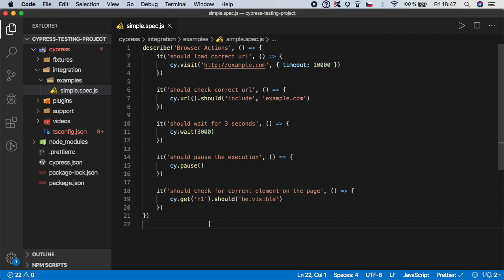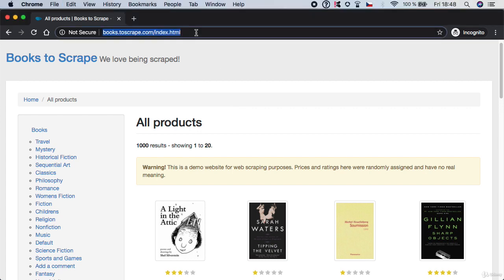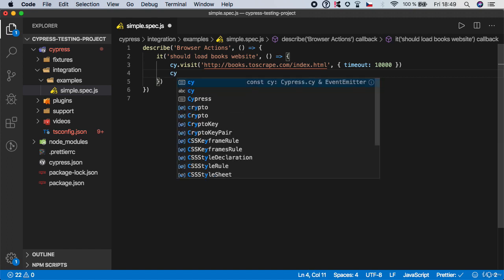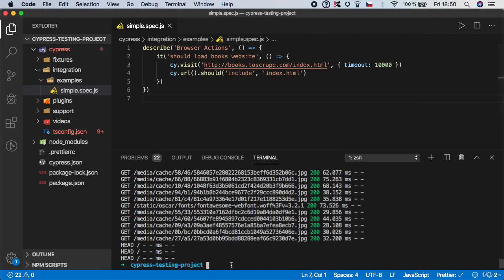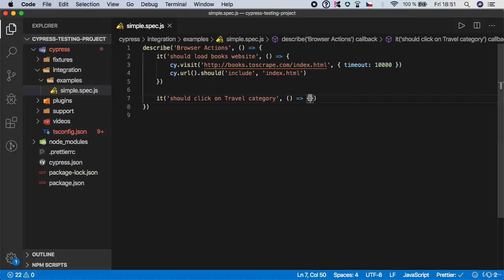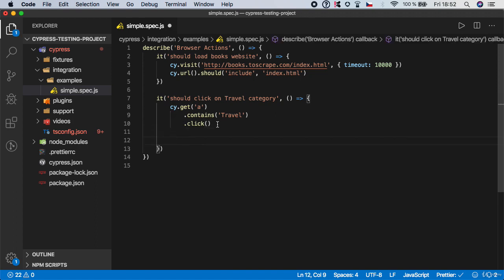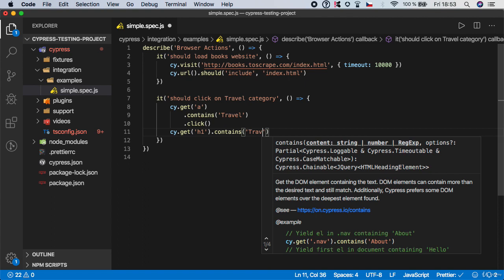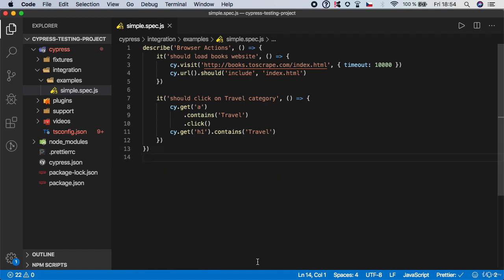02 eground org 008 Interacting with Buttons